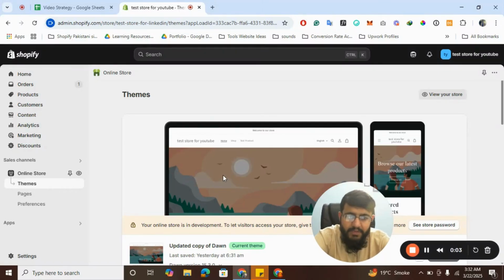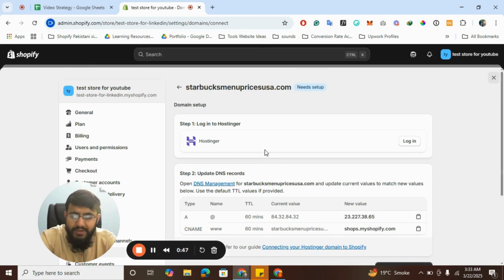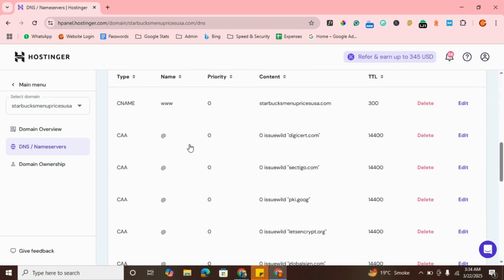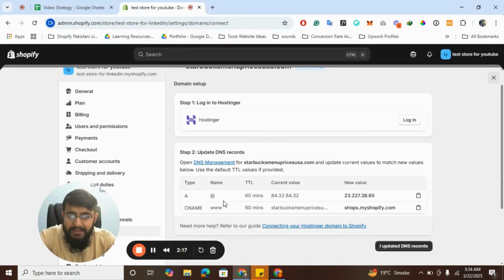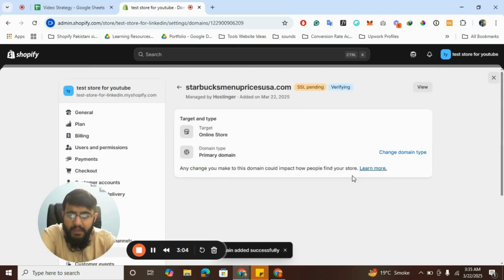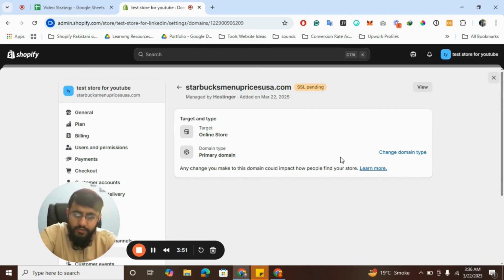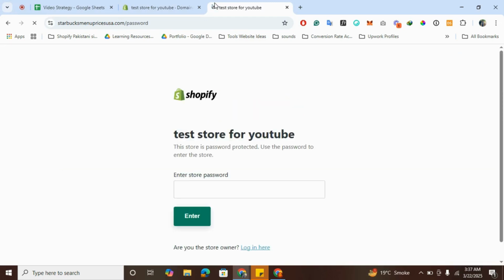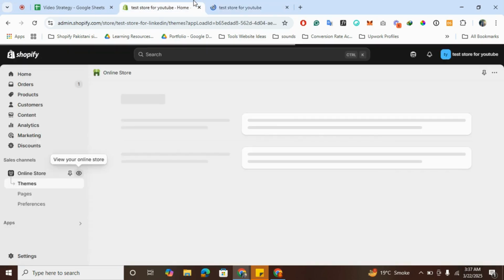How to Connect Hostinger Domain to Shopify (Step-by-Step Tutorial)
In this video, I’ll walk you through the exact steps to connect your Hostinger domain to your Shopify store — no confusion, no tech headaches.

Whether you're launching a new store or moving an existing domain, this method ensures your domain connects smoothly and your store is live without downtime.

✅ What You’ll Learn in This Video:

➡️ How to update Hostinger DNS settings for Shopify
➡️ Which Shopify records (A and CNAME) to add
➡️ How to verify your domain connection on Shopify
➡️ Troubleshooting tips if your domain isn’t connecting properly

🔗 This is the recommended manual method and works for both custom domains and new domain purchases on Hostinger.

💬 Still have questions? Drop them in the comments — I reply to every one!

🔗 All Shopify Tools I Recommend (One Link)